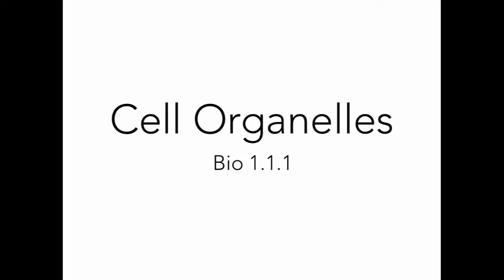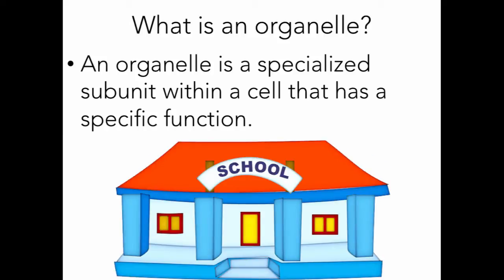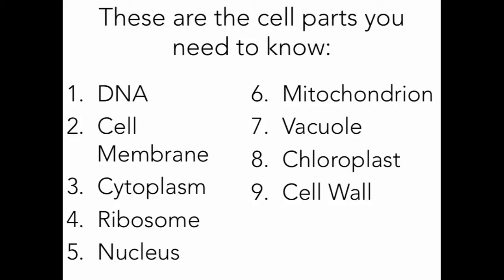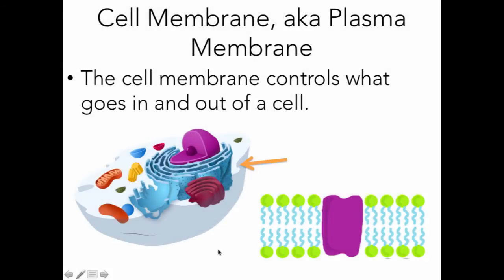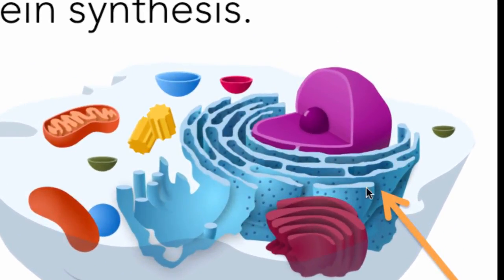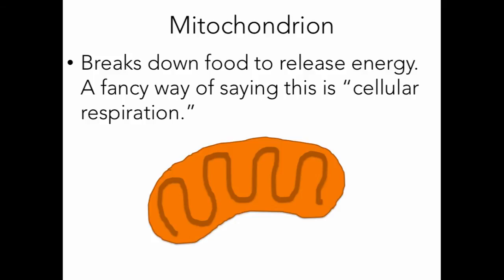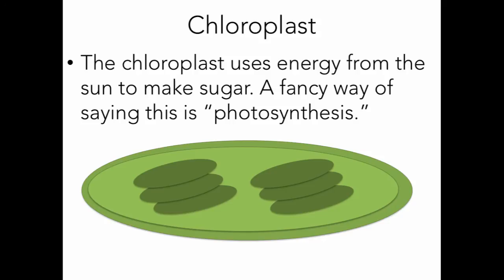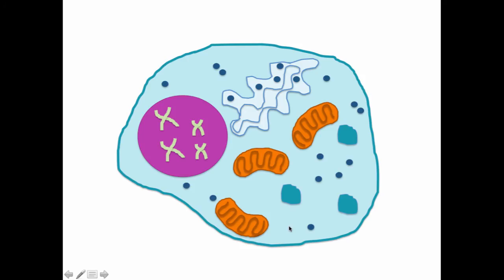Cell Organelles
In this video, Mrs. Kersting explains the cell parts you'll need to know for the NC Biology EOC.

Table of Contents:

00:09 - Quick Review…
00:11 - Quick Review…
00:40 - What is an organelle?
00:42 - What is an organelle?
01:22 - What is an organelle?
02:03 - These are the cell parts you need to know:
02:30 - DNA
03:07 - Cell Membrane, aka Plasma Membrane
03:52 - Cell Membrane, aka Plasma Membrane
04:20 - Ribosome
04:49 - Ribosome
05:03 - Nucleus
05:39 - Mitochondrion
06:18 - Vacuole
06:37 - Vacuole
06:48 - Chloroplast
07:13 - Cell Wall
07:51 - These are the cell parts you need to know:
08:09 -